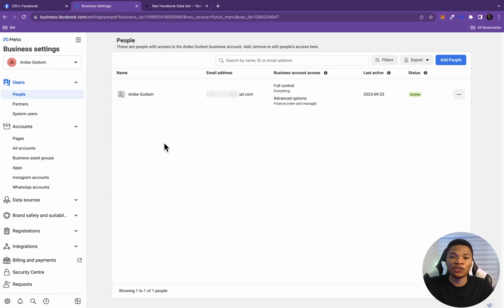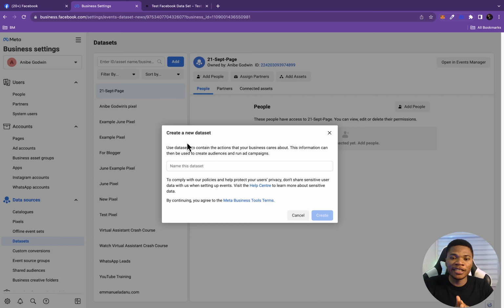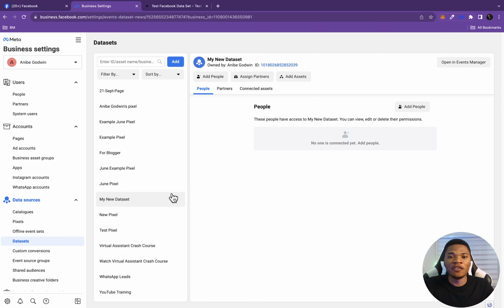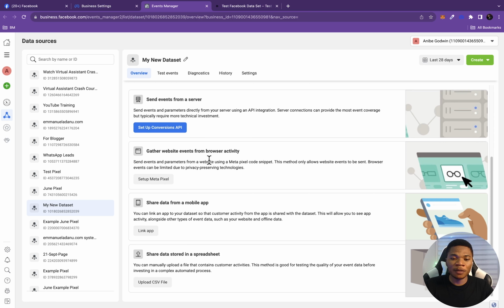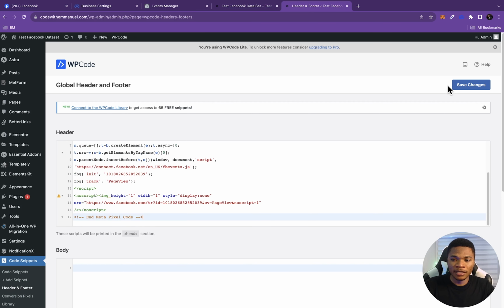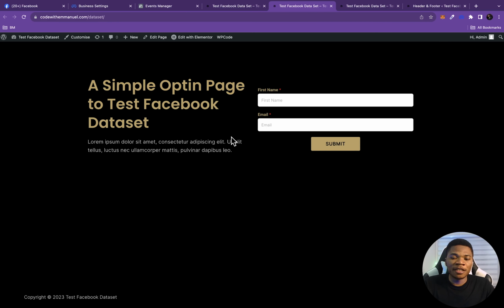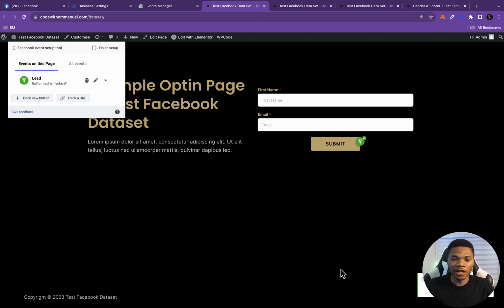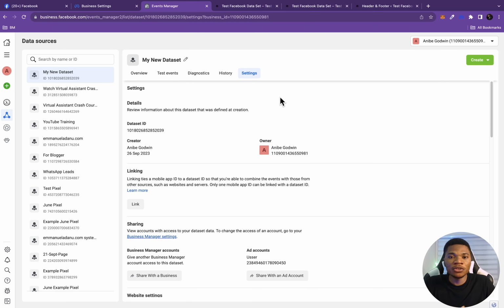Facebook Ad Update: How to Create and Install a New Facebook Pixel [Dataset] in 2023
Facebook recently introduced ‘datasets’ as the new way to create, track and manage events from your ads. In this video you will learn the new way to create and install a Facebook pixel after this update.